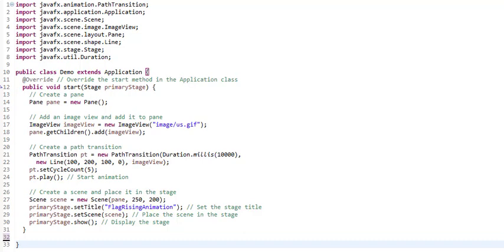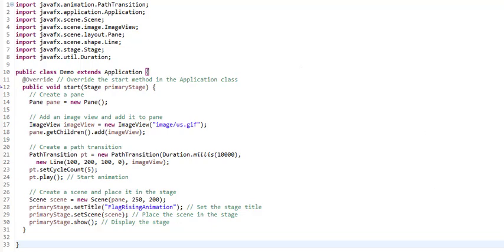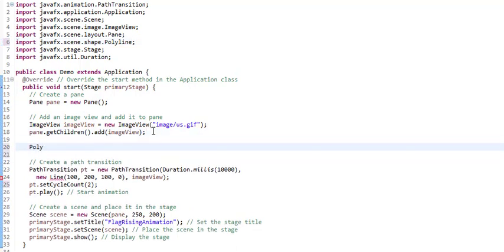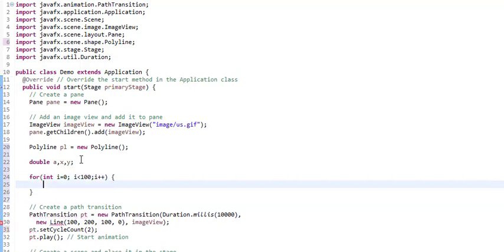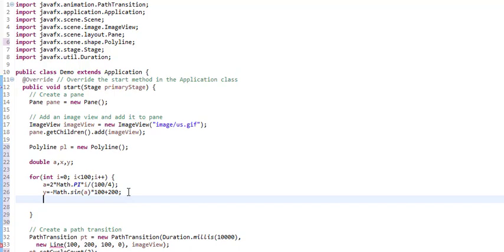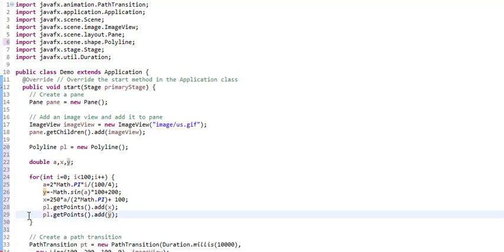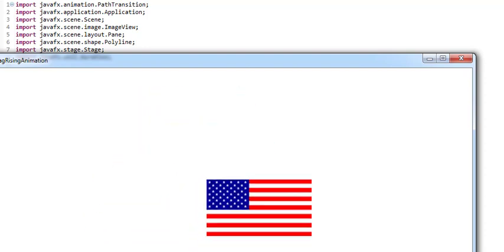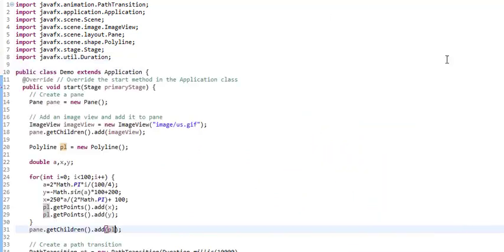NCBC1047_M3_U4_L2_V2